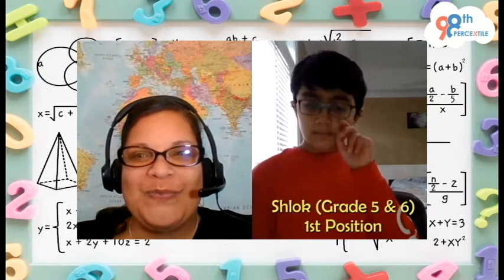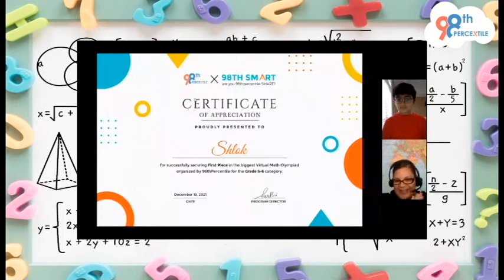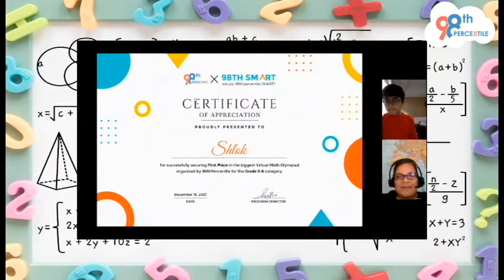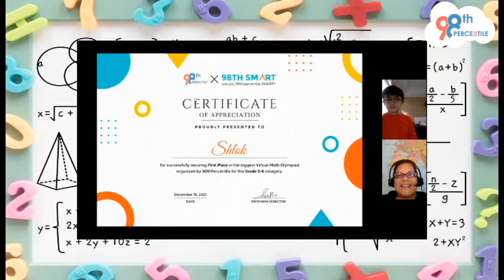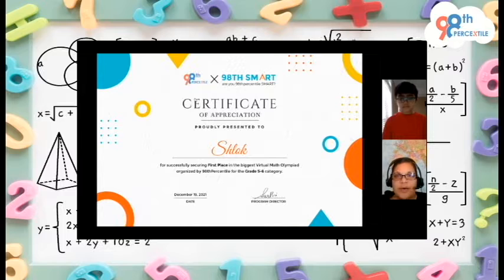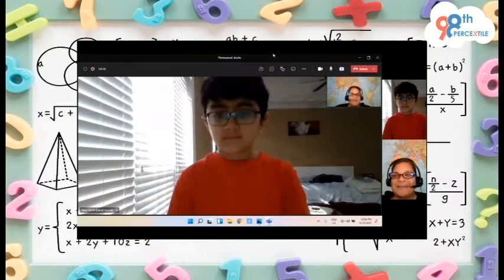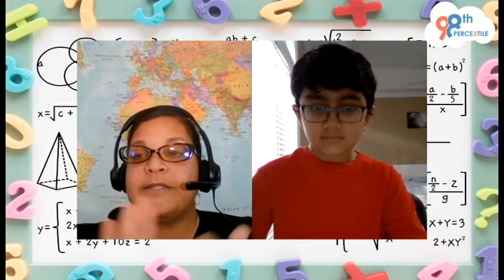Interview with the winners ,1st place | SMART Competition Grade 5-6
98thPercentile held Smart mathematical and logical reasoning contest for grade 5-6 students and the top three scorers won exclusive prizes. Here's the  interview with the 1st position holder of the contest Shlok , tune in as he talks about his preparation and experience with 98thPercentile.

98thPercentile offers Live Online, Math, English, Public Speaking and Coding programs for K-12 students that are geared to drive them a grade ahead in just 6 months, GUARANTEED.
Unlock  the full potential of your kids by choosing 98 percentile.
Join the big community of students nationwide and let your kids express their creativity with coding .

For more Show and tell vidoes , and inspirational stories of our young visionaries , subscribe to our YouTube Channel! press on the subscribe button and press the bell icon to stay updated on all our latest videos
98thpercentile provides LIVE and interactive classes for Grade k – 12 kids specifically tailored to your childs personal understanding and growth, with a mission to empower whole generation of youth, to become Pioneers and leaders of the future world order.